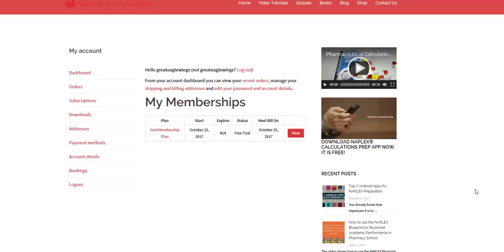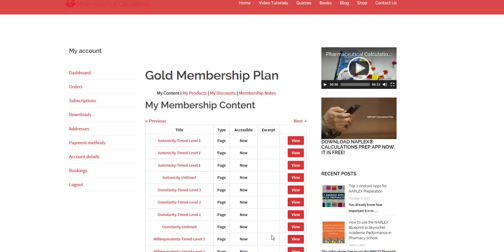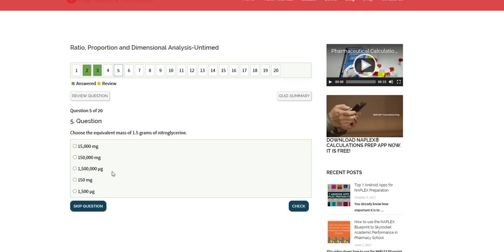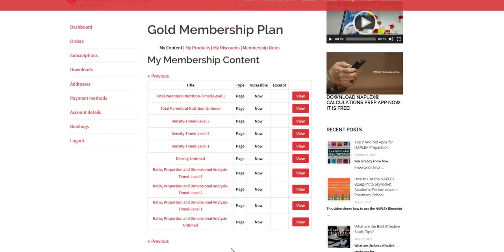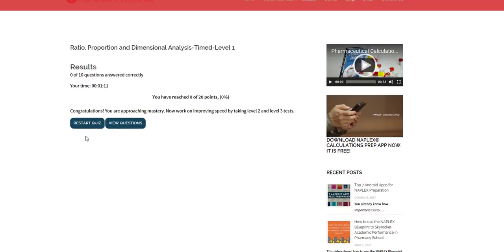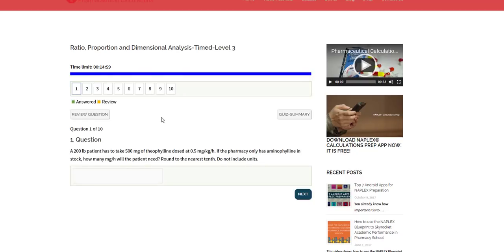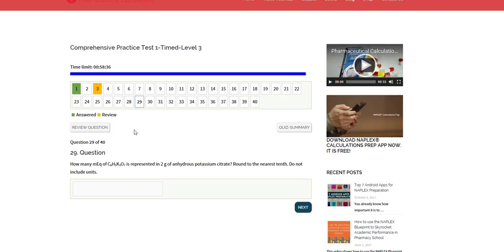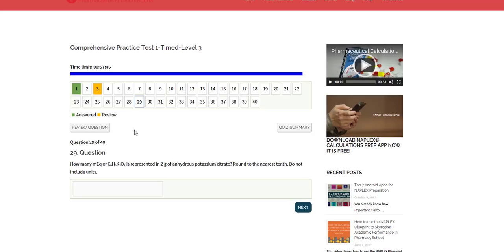The Ultimate NAPLEX Calculations Question Bank - RxCalculations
The Ultimate NAPLEX Calculations Question Bank is a must have resource for mastering pharmaceutical calculations. This comprehensive test bank is composed of 1001 questions. Questions cover all important topics in compounding and professional practice including flowrate calculations, milliequivalents, total parenteral nutrition (TPN), reconsitution, dosage calculations, aliquots and dilution and concentration

Features:

NAPLEX® type short answer and multiple choice calculations questions with answers.

Untimed tests for each topic designed for self-paced content review and to improve accuracy.

Three different levels of timed tests for each topic designed to systematically improve speed while maintaining accuracy. Level 3 timed tests designed to ensure questions can be solved in under 90 seconds.

Three Comprehensive tests (40 questions) strategically designed to develop mental stamina.

Bonus: Free 1 hour biweekly question and answer webinar sessions.

About rxcalculations.com: At rxcalculations.com you would find video tutorials, solved problems, timed quizzes and more. Utilize all these resources to become an expert in pharmaceutical calculations.

Download our FREE pharmaceutical Calculations App: NAPLEX® Calculations Prep from the Google Play Store